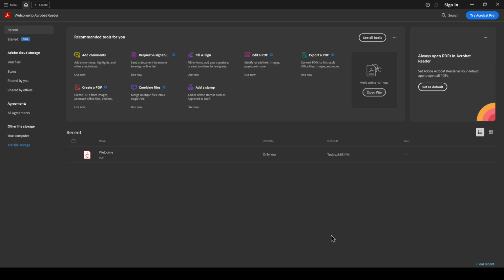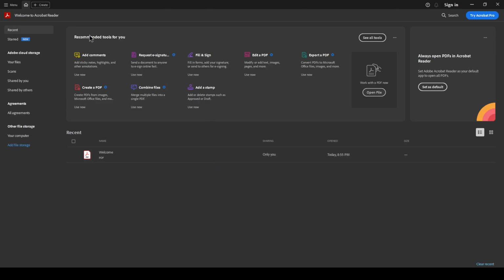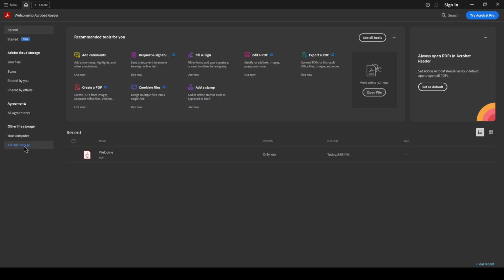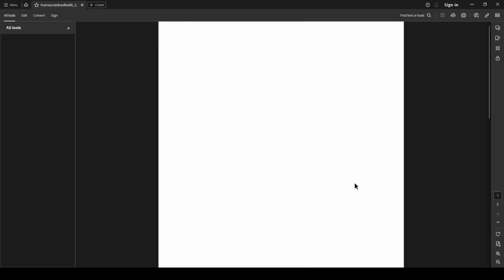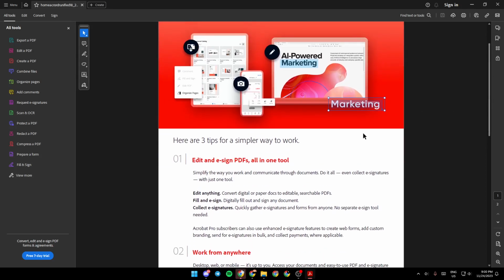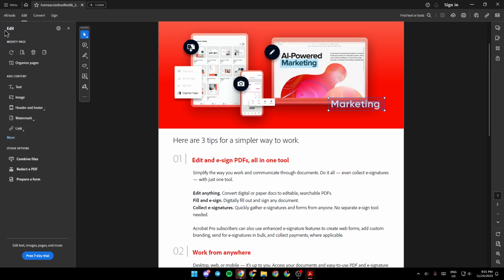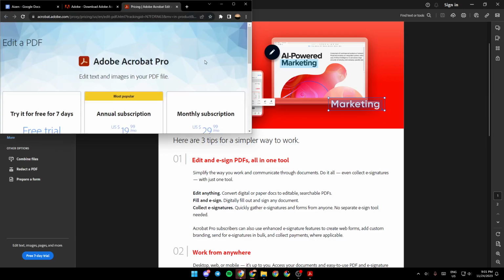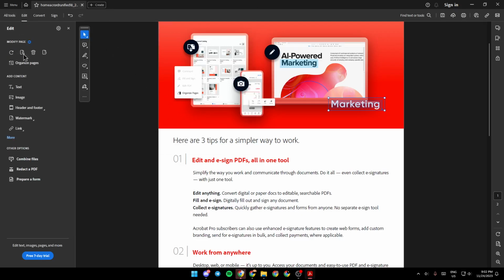How To White Out Text In Adobe Acrobat Tutorial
Today we talk about white out text in adobe acrobat,how to white out pdf files in quick way,how do i white out text and type over it,white out pdf